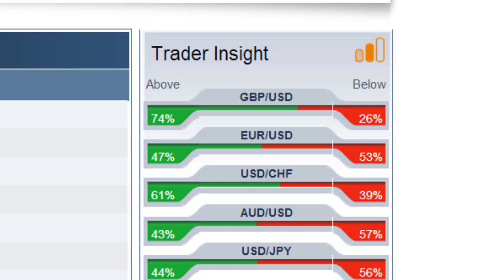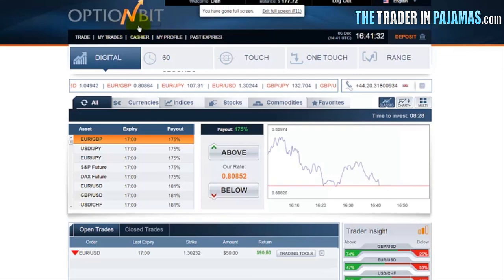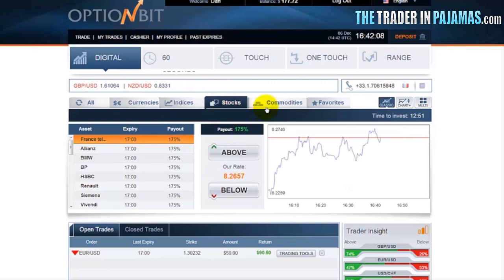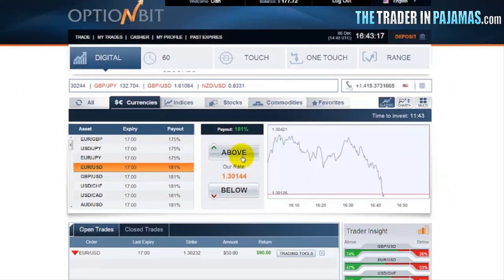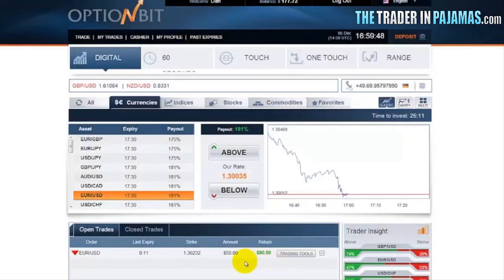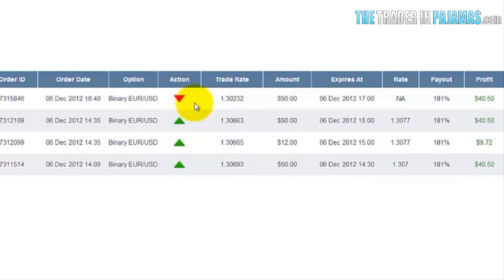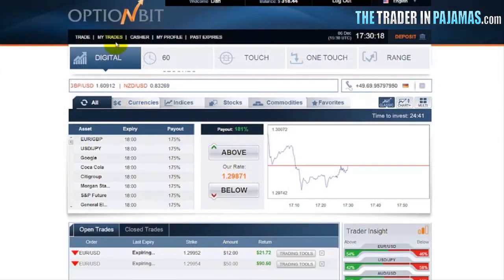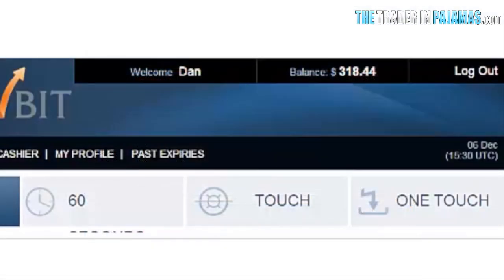The Trader in Pajamas